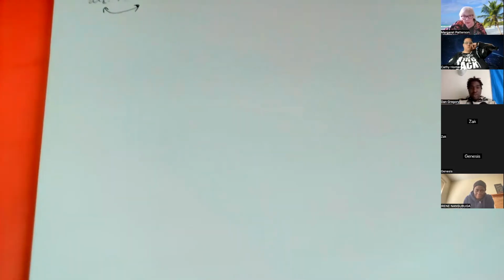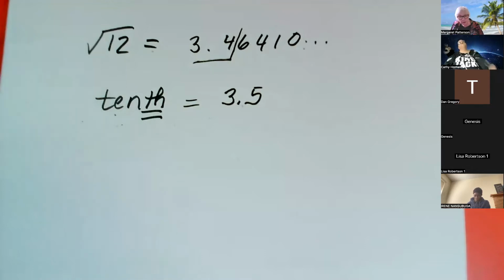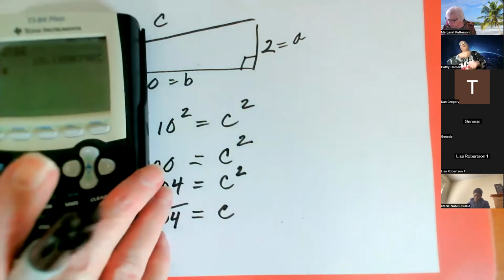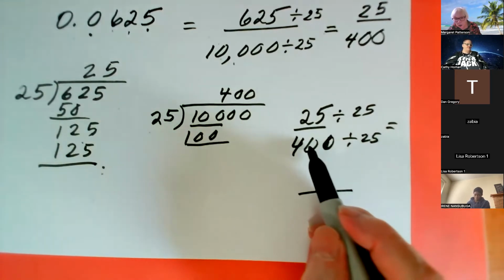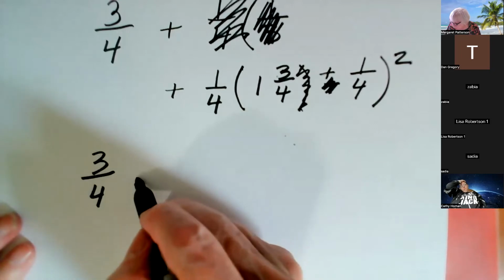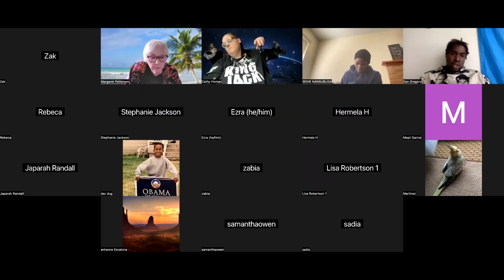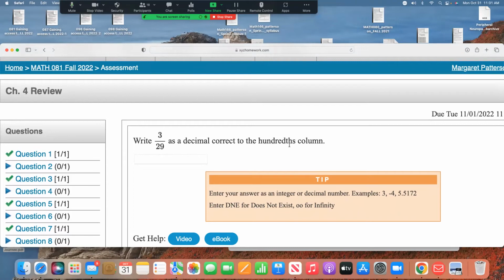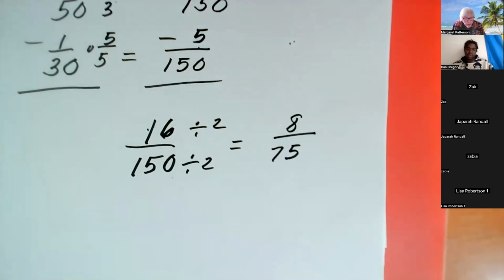Oct 31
4.6 and review for Test 2